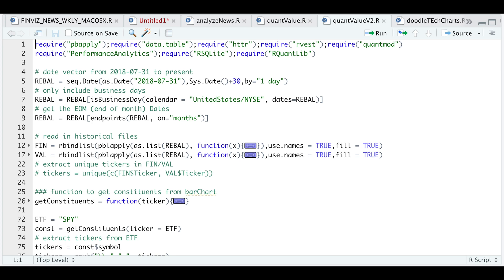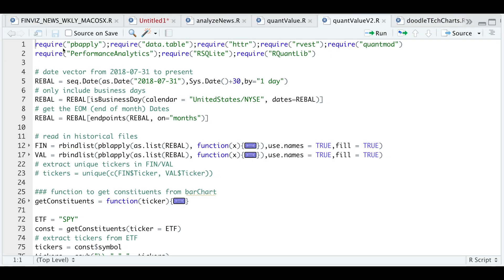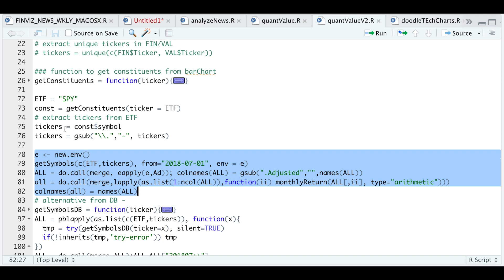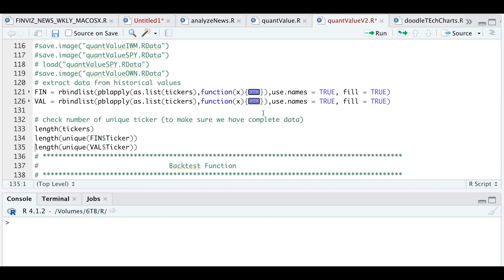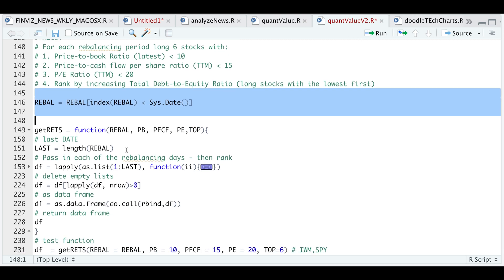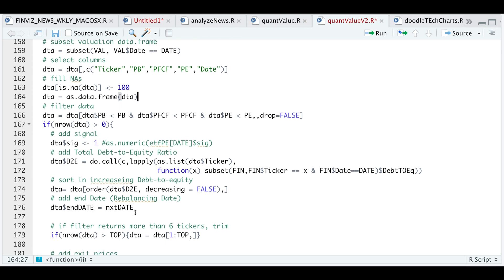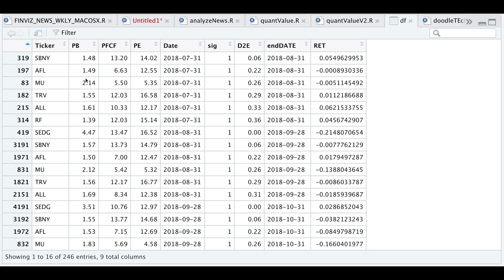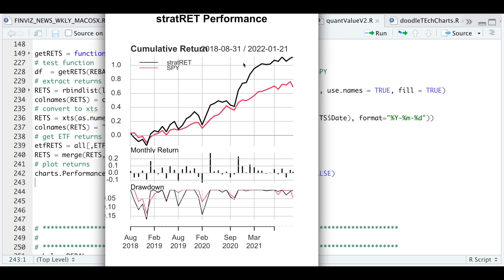Quantitative Value Investing using R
Questions?